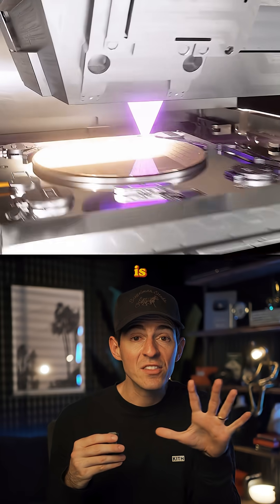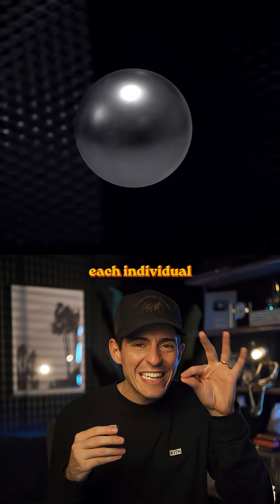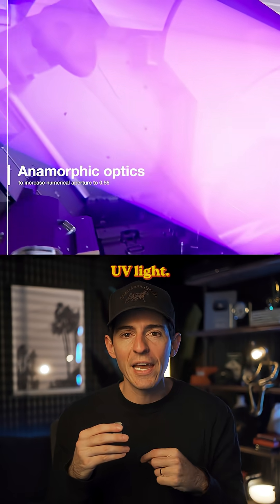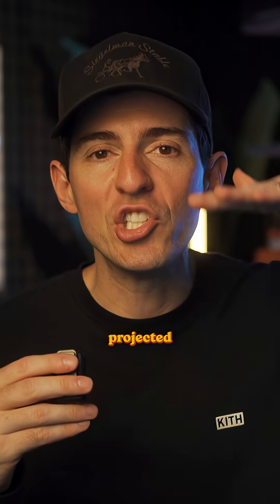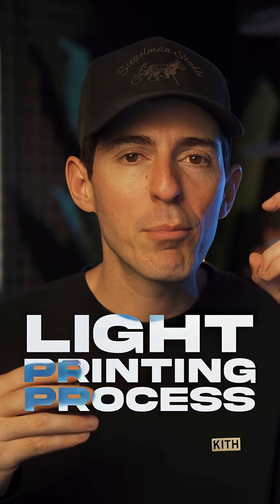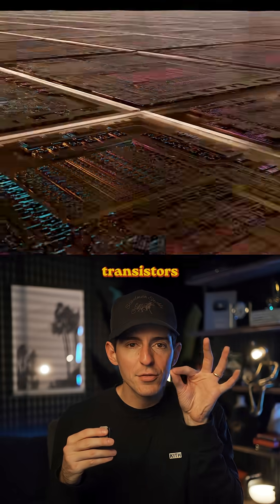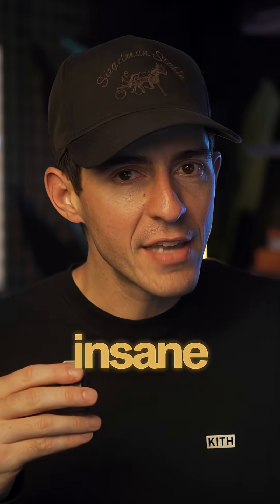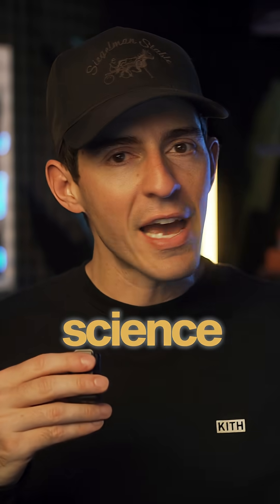This is the most insane tech company in the world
ASML.

Every single computer chip on Earth is made using their machines.

Nvidia, Apple, Intel, Samsung…none of them can make any chips without ASML.

But here’s the craziest part…

The way these machines work is completely insane.

If you like tech, this is gonna blow your mind.

This is how computer chips are actually made…

First, the ASML machine fires tiny droplets of molten tin.

50,000 droplets per second…each one thinner than a human hair.

They then shoot a laser at each individual droplet, which vaporizes the tin into a plasma.

That plasma…is hotter than the surface of the sun.

It’s so hot, that when the plasma is created, it also emits extreme UV light.

The machine guides that light through a series of hyper precise mirrors to beam it on a stencil which has the pattern for the chip.

That pattern is then projected onto a thin slice of silicon that’s coated with special light reactive chemicals…essentially using the light to print the pattern onto the silicon.

The machine then repeats this light printing process thousands of times, to build layer upon layer of silicon that stacks together to create a fully functional chip.

Now here’s where it gets wild…

These chip designs are super intricate…billions of transistors spaced only a few atoms apart.

And that means the accuracy of the ASML machines are the equivalent of shooting a laser from the moon and hitting a penny on Earth.

How insane is that?

So in layman’s terms, the process to make a computer chip is vaporizing molten tin to create invisible light that beams atomic patterns onto thousands of layers of silicon.

Shoutout science.